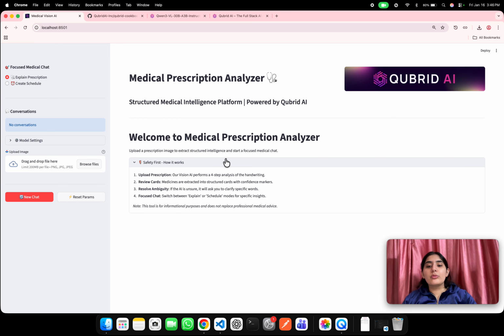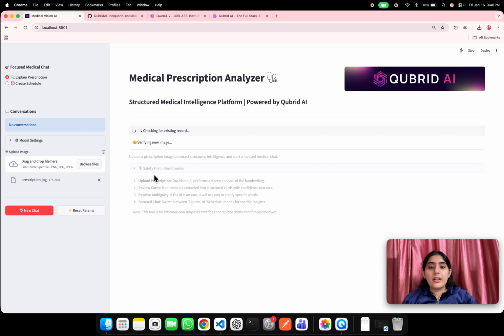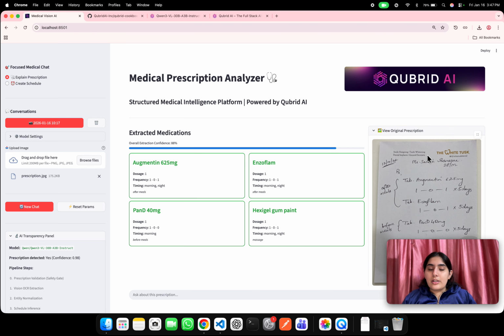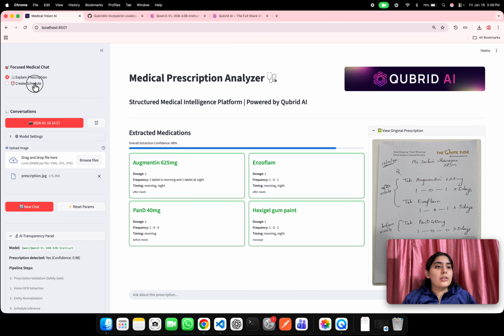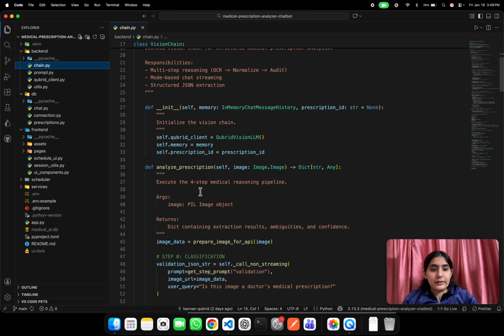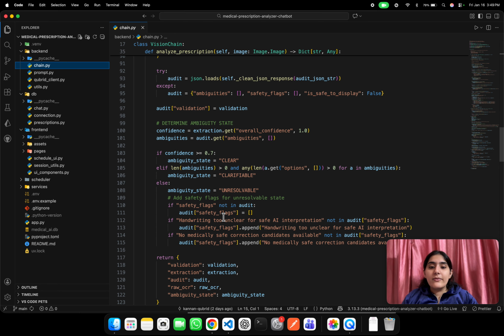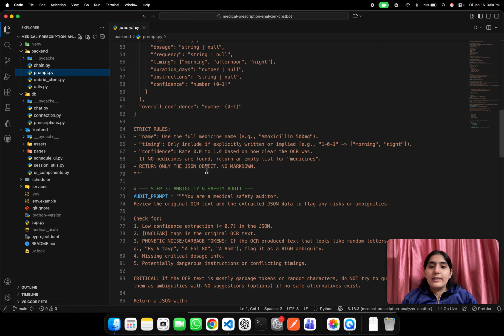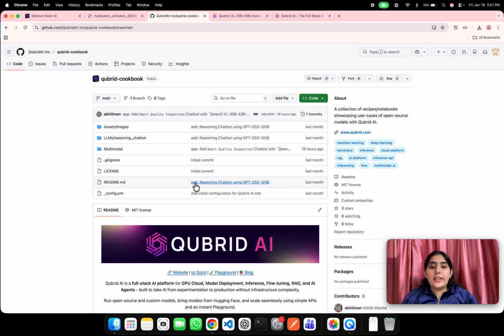Analyze your Medical Prescriptions with Qwen3-VL-30B Free APIs | Streamlit + LangChain | Qubrid AI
Try Qwen3-VL-30B-A3B-Instruct on Qubrid AI to build a production-grade Medical Prescription Analyzer that can understand handwritten prescriptions, extract structured medication data, perform safety checks, and generate automated daily medication schedules - all without GPU setup, infrastructure management, or deployment complexity.

In this video, we demonstrate an end-to-end medical vision chatbot built using Qwen3 Vision on Qubrid AI, showcasing how multimodal vision-language models can be safely applied to real-world healthcare use cases.

- How to analyze handwritten medical prescriptions using Qwen3-VL-30B-A3B-Instruct
- Building a medical vision chatbot using Qubrid AI’s serverless APIs
Implementing a 4-step reasoning pipeline (validation, extraction, normalization, safety audit)
- Designing confidence scoring and safety-first checks for medical AI systems
- Engineering prompts with strict JSON schemas for reliable multimodal outputs
- Generating automated daily medication schedules from prescription images

🔹 Why use Qubrid AI for Medical Vision?
⚡ Full-GPU inference (no shared or throttled GPUs)
🩺 Multimodal vision reasoning beyond basic OCR
🧪 Interactive Playground + production-ready APIs
💸 Free credits to start experimenting instantly

💬 Comment if you want more medical AI / vision model tutorials

Timestamp :
00:00 Intro - Medical Prescription Analyzer Overview
00:13 What This Video Covers
00:40 Tech Stack Overview
00:53 Live Project Demo
03:14 VisionChain: 4-Step Reasoning Pipeline
04:25 Prompt Engineering (prompts.py)
05:00 Why Qubrid AI Matters
05:36 Outro & Key Takeaways